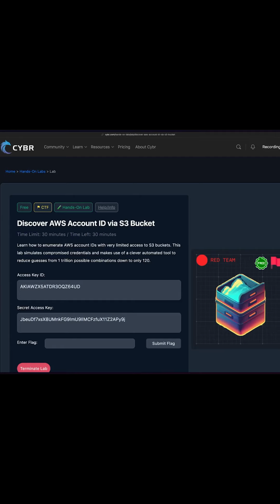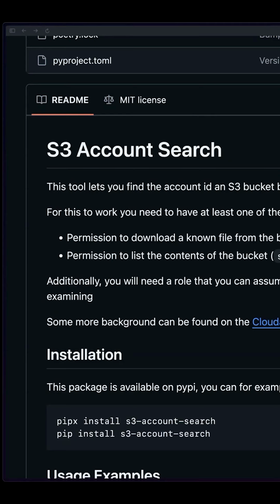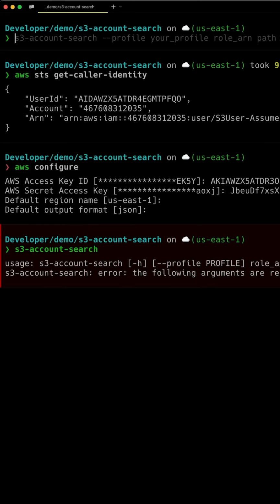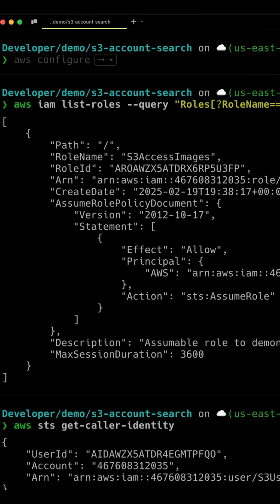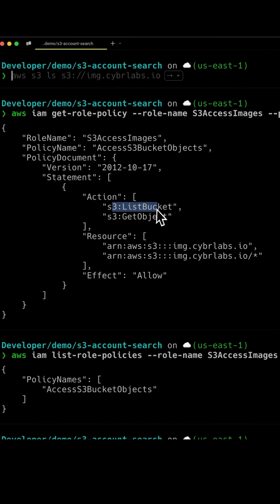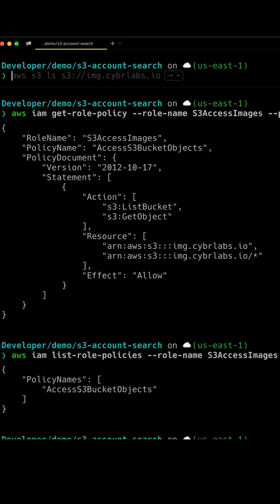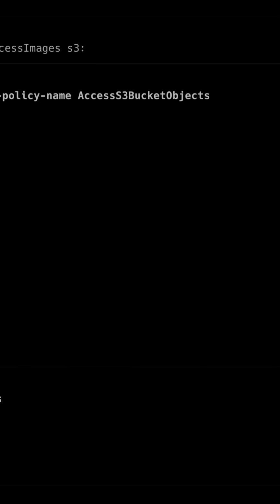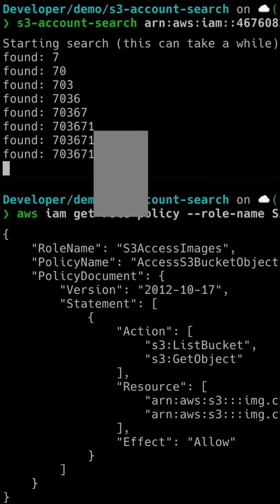Enumerate AWS Account IDs from S3 buckets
Nifty trick and tool to enumerate AWS account IDs from limited S3 bucket access. Check out the full lab walkthrough in our profile. Launch this free lab